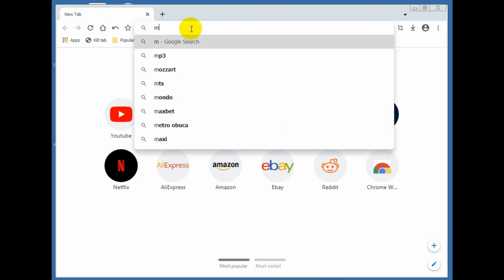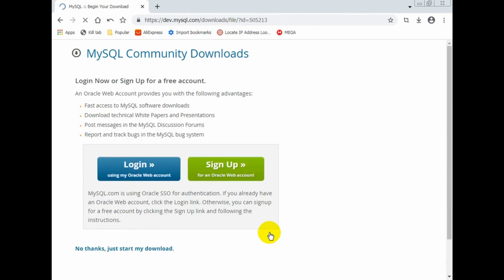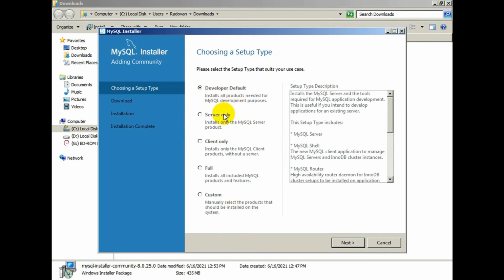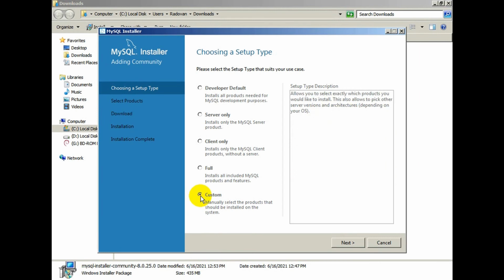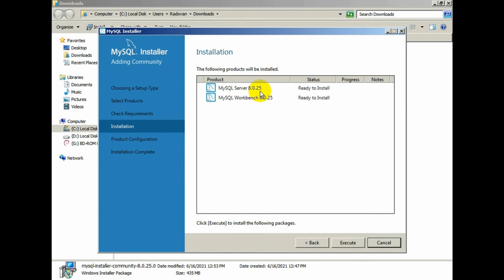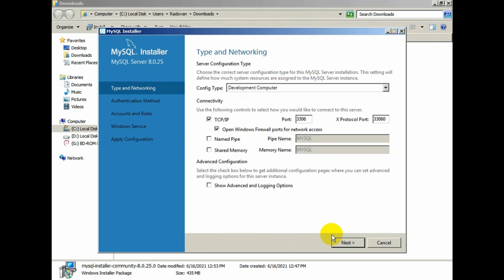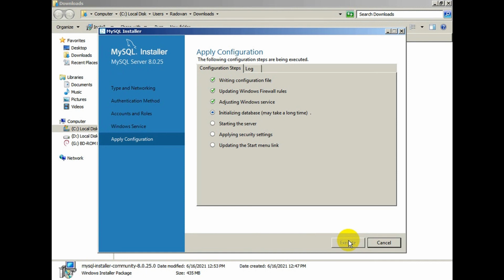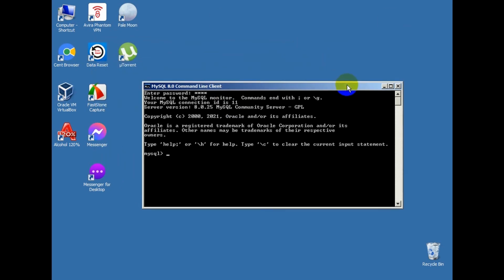MySql Essentials 01 Installation